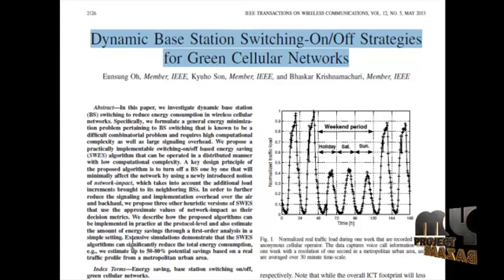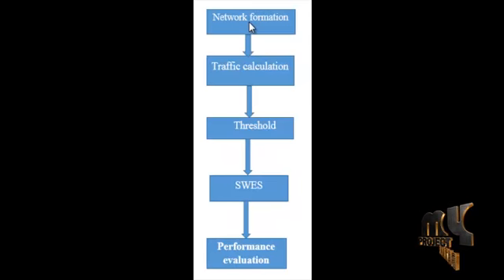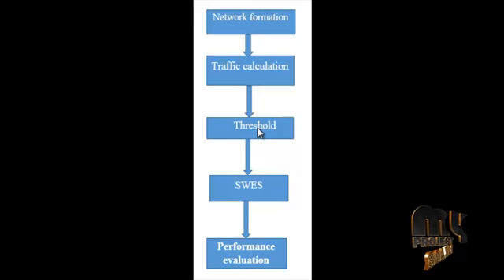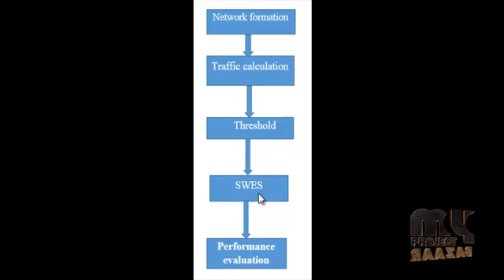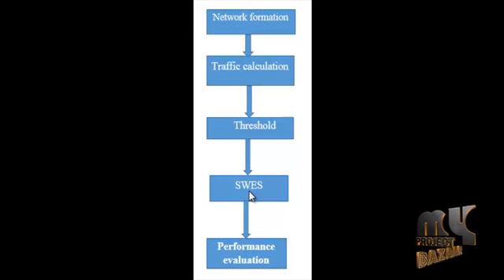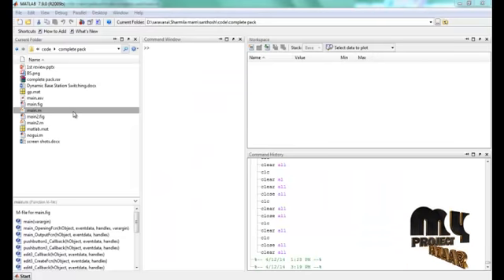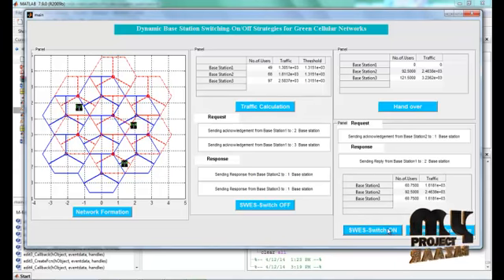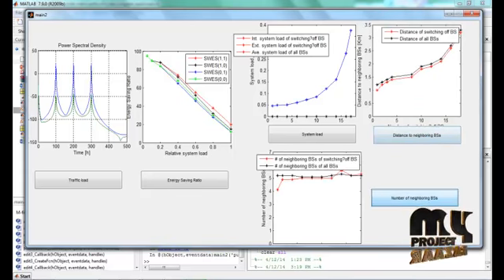Final Year Projects | Dynamic Base Station Switching-On/Off Strategies